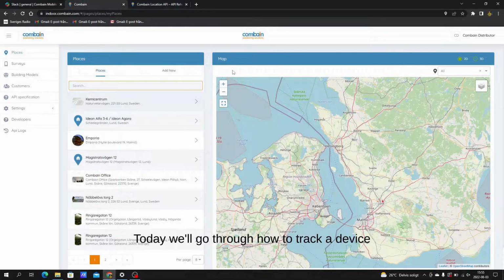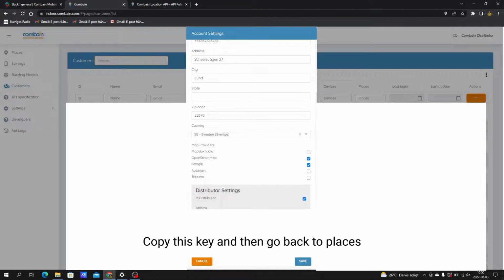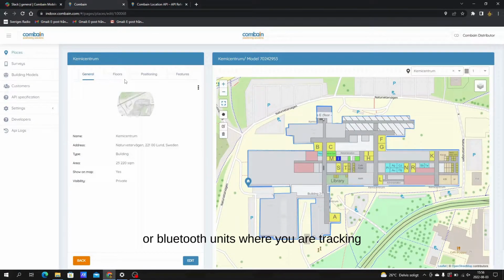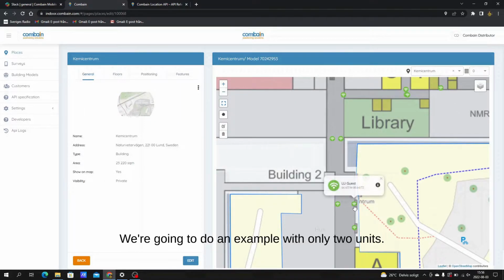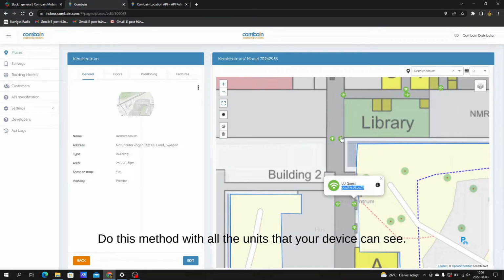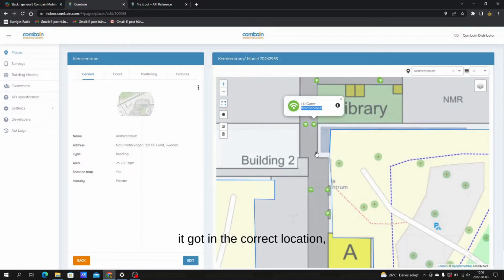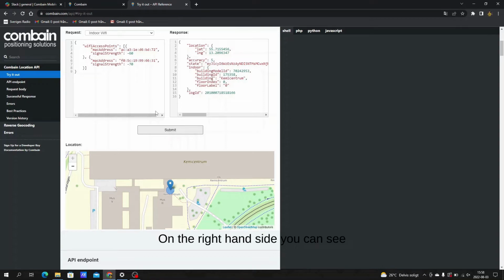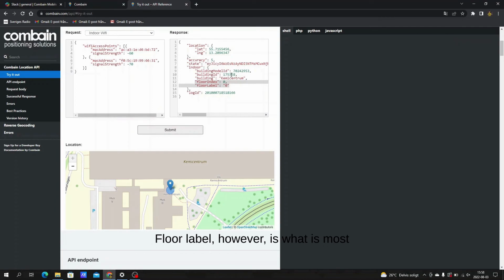Tracking devices with Combain Location API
Tutorial of how you can test and use Combain Location API